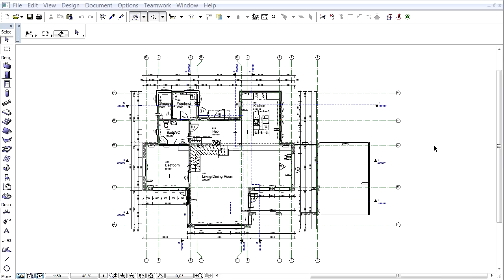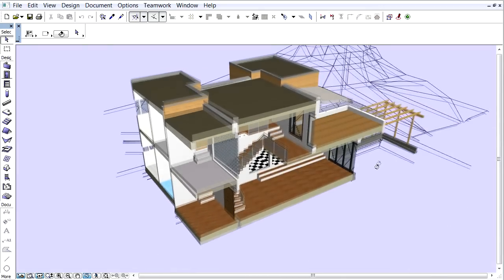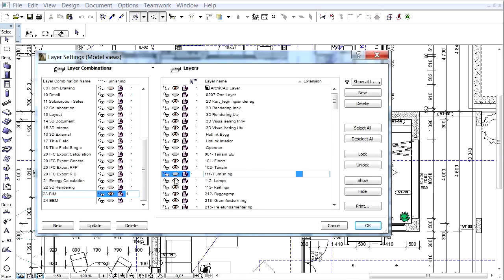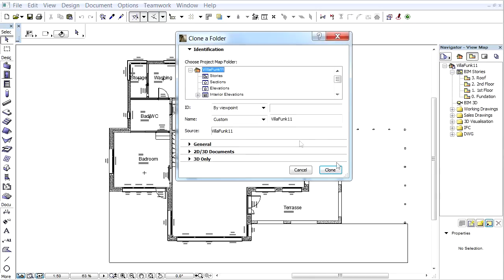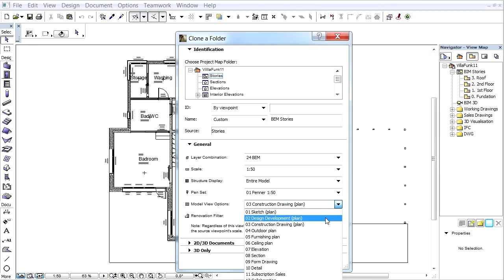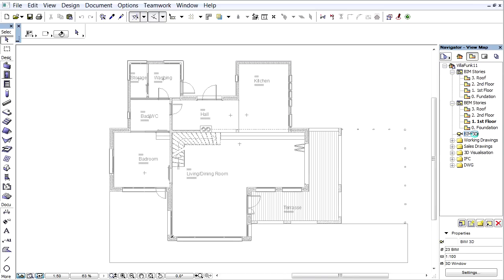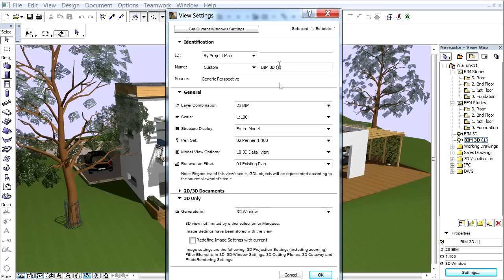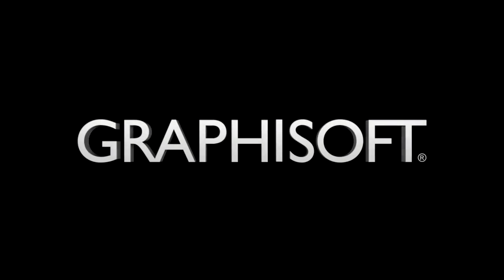ARCHICAD Energy Evaluation - Creating a Building Model for Energy Evaluation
ArchiCAD's Energy Evaluation functionality offers an easy-to use workflow for performing dynamic building energy calculations on projects of any size.